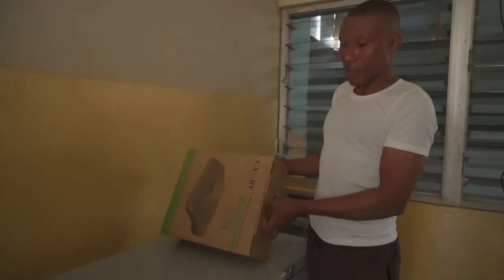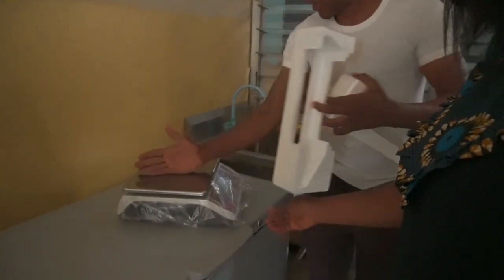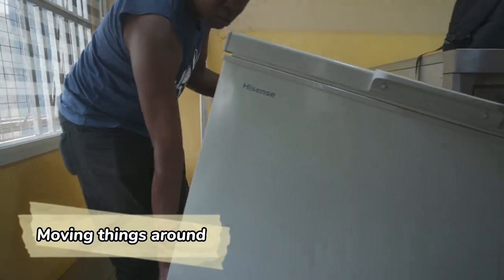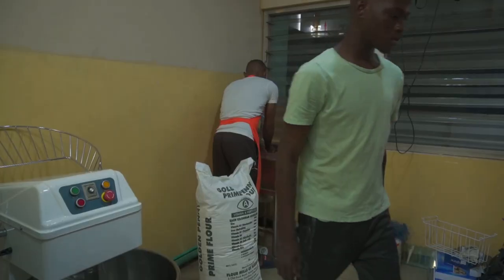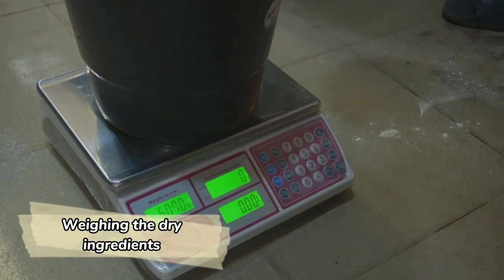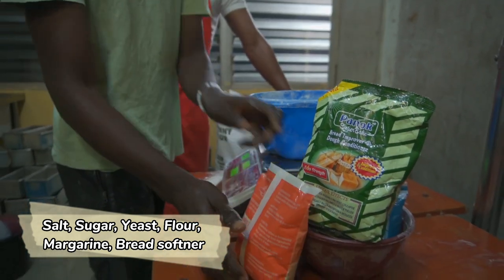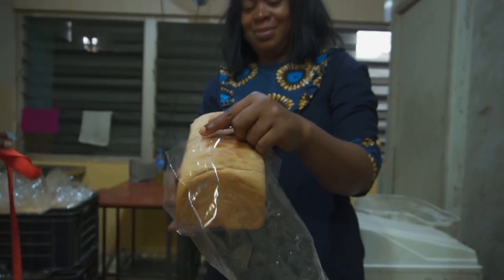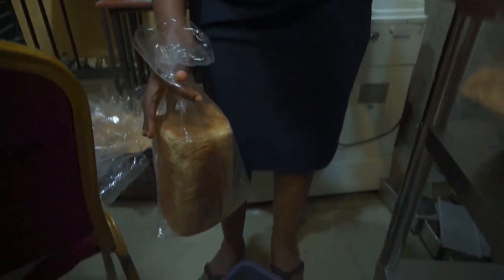How we baked 100 loaves of bread for a church